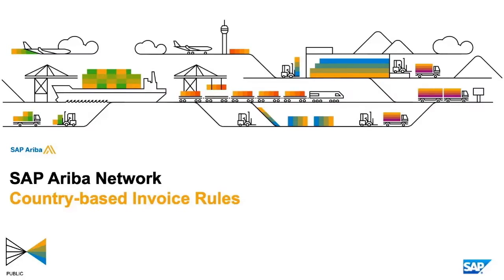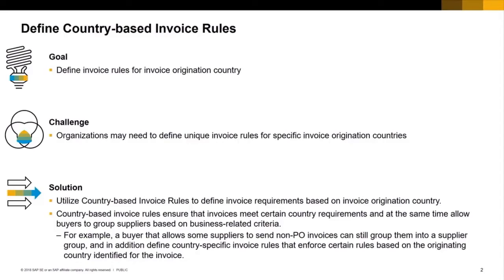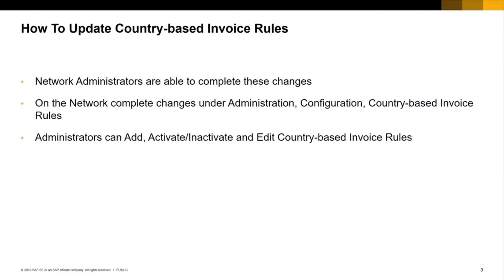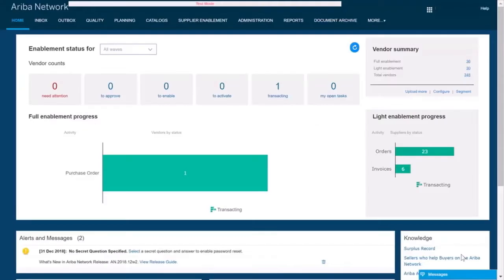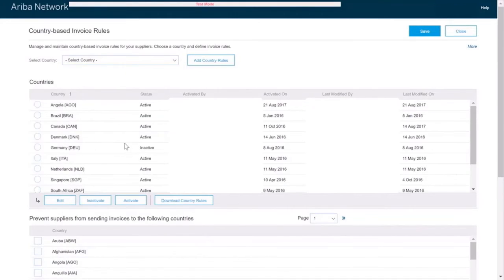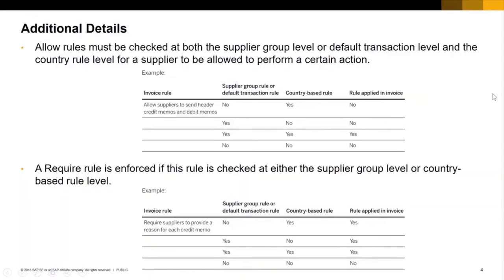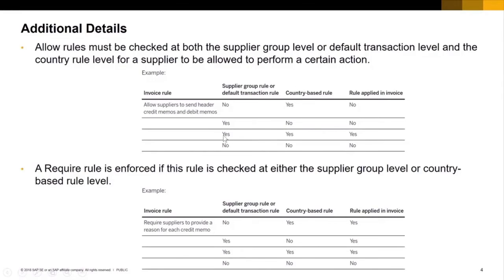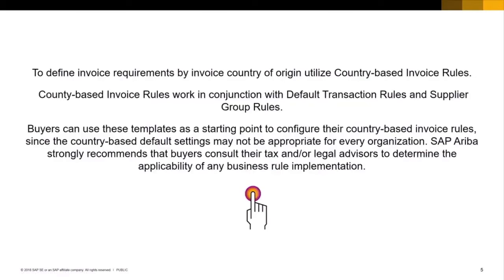Country based Invoice Rules